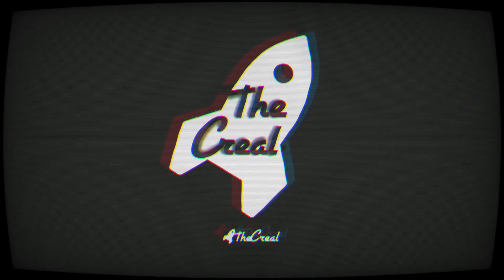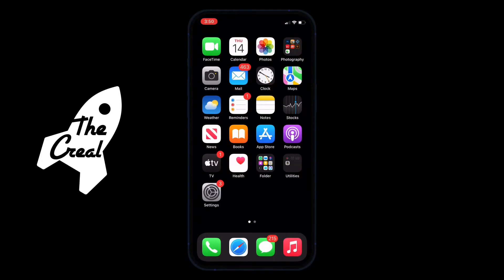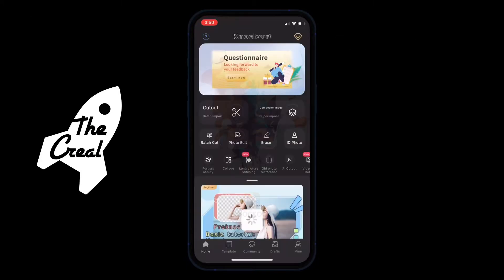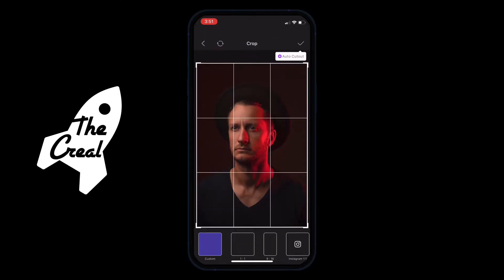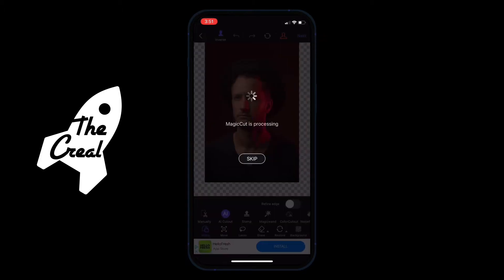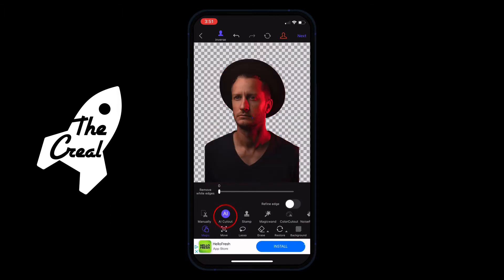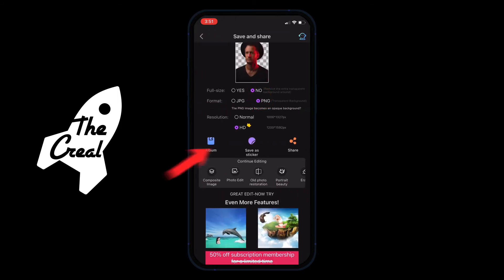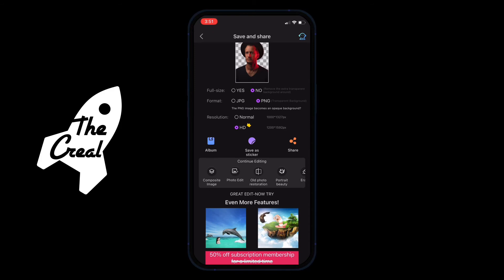How To Crop Photos EASY Peasy! - 60 sec Tutorial for iOS & Android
how to crop your photos & erase the background from your mobile device!

Entire process from start to finish took  about 2 minute, some scenes were cut.